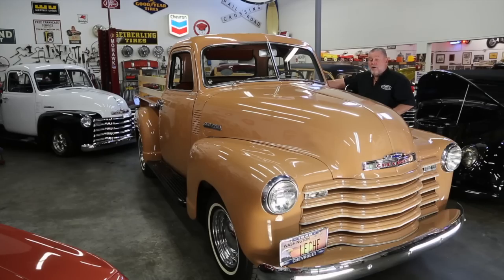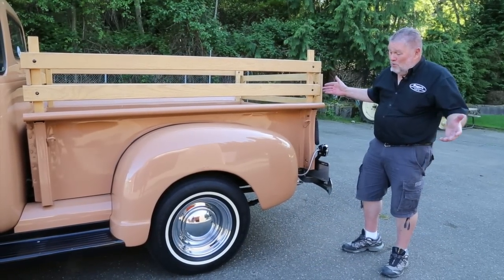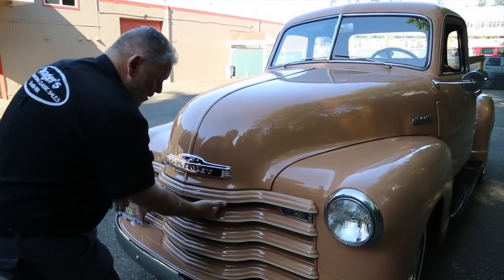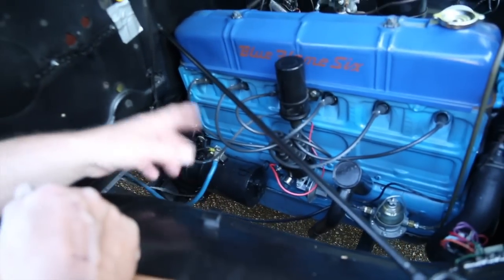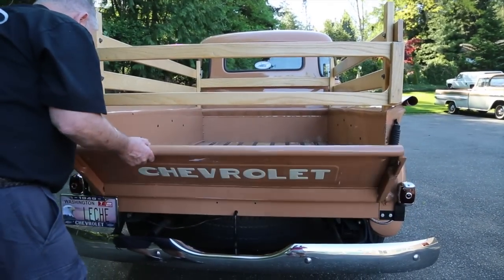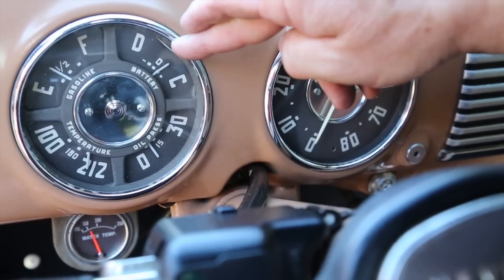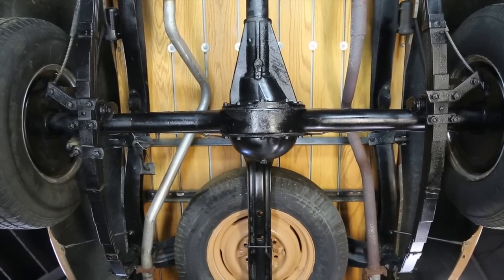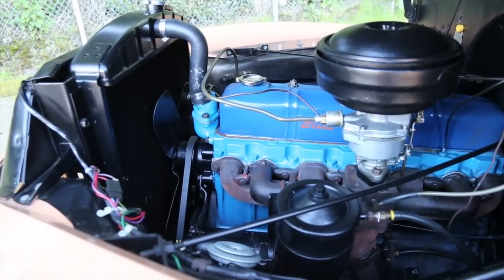1949 Chevrolet 5 window 3100 Pickup " SOLD " Drager's International Classic Sales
This is a real nice stock PU. 216 cu.in. Straight 6 cylinder engine.  This is the original engine and the vin # AA3409 is on the bock. 4 speed manual transmission. Chrome wheels with radial tires so it handles fine. The PU was sold in Palm Springs California in 2011. It came to the northwest and ended up on Lopez Island. Jack, the owner, wanted to drive it in the Lopez Island parade 2012 but the day before he had a U-joint let go, and he did not get to drive it. I bought it on Lopez from Jack's Estate and drove it to the ferry, all the time thinking how nice this PU drives and that Jack did not get to enjoy it. This was his dream truck.  I got some receipts back to 2002. This has a great body. The paint is old but looks very good you will find some minor imperfections. We found a very small rust spot on the underside but I would have to tell this is as close a rust free truck as you will find. And the underside is very clean. We have talked about the color and have come up with Lt. Carmel. I like it as it sets it off from other Chevy PU's. Interior is nice and has a cloth headliner. Does not have a heater or a radio. It is still 6 volts. The wipers work. The PU has turn signals.  Wood bed looks good. We just installed a new battery. You will be real happy owning and driving it.  I drove it to Old School Garage in Port Orchard so Joe could do the service and safety check. Joe installed a new head light switch, replaced leaky engine gaskets and got it running a lot better. I have driven it about 150 miles so far. It makes a great run around PU and you can take it to the Sunday show.  It runs and drives well and when I'm driving it I receive lots of waves. Cond. #3 +.

18805 Aurora Ave. N.  Seattle WA 98133

Fred Koller
Concours Transport

The State of Washington says we can charge a negotiable documentary service fee of up to $150.00. This documentary service fee cover costs such as trip permits and FedEx costs.  We charge a $50.00 documentary service fee for instate and $100.00 documentary service fee for out of state sales on top of the selling price.

We sell all of our vehicles     AS IS, NO WARRANTY.     We check them over, we do a report card and we grade and decode  each vehicle.  We have them serviced and safety checked.  We try very hard to tell you everything that we know.  We give you lots of photos and video so you can see the vehicles very well. We have been in classic sales for more than 30 years.